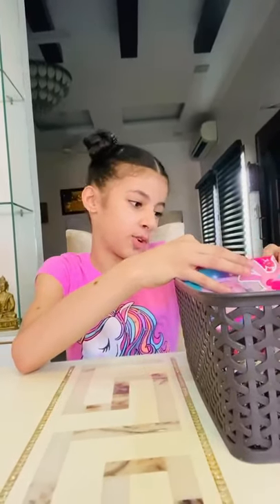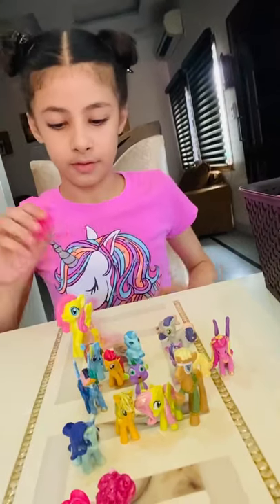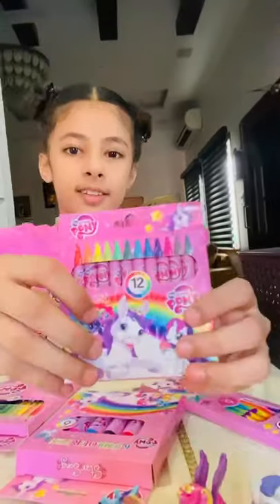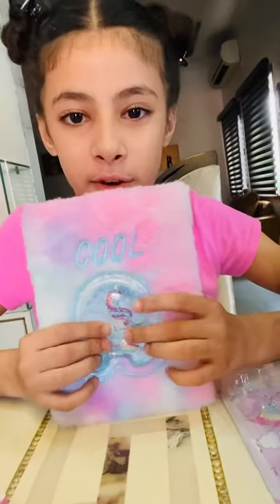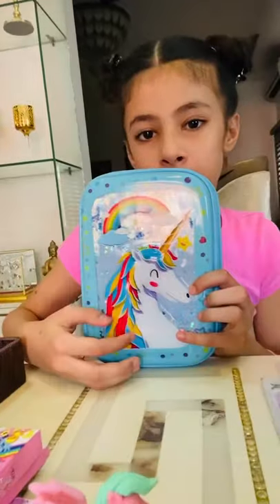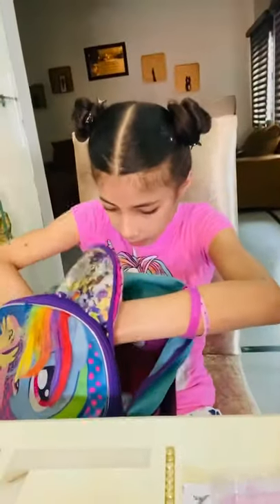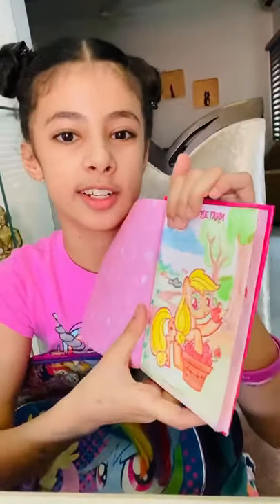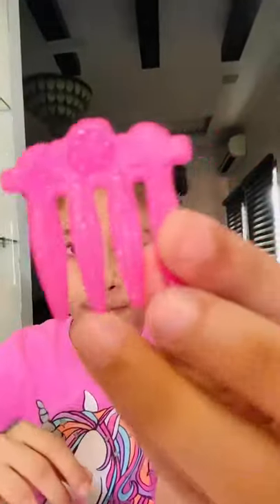My little pony collection/craftie girl